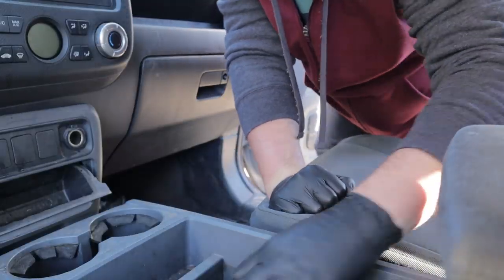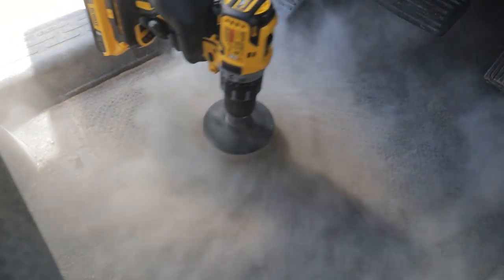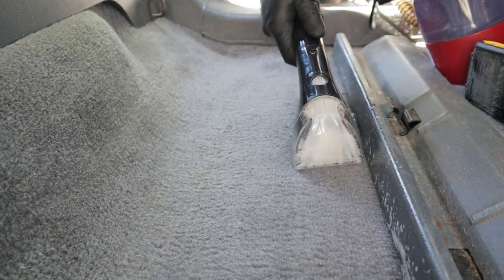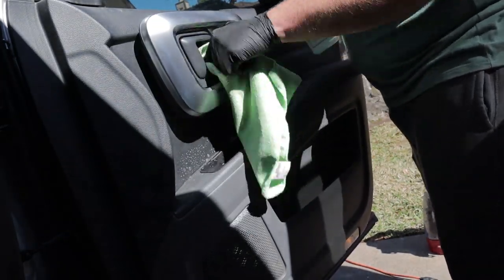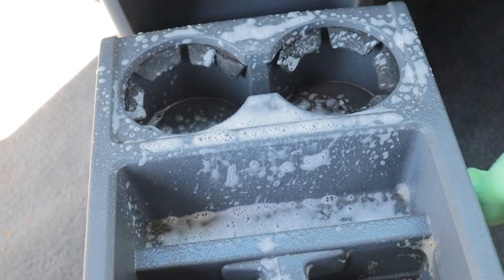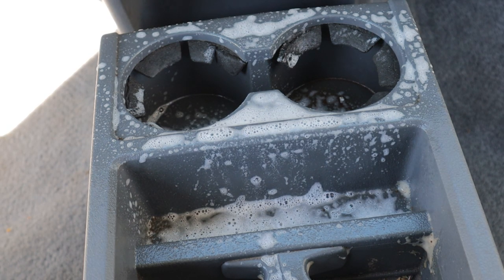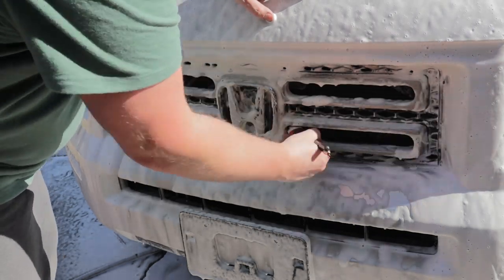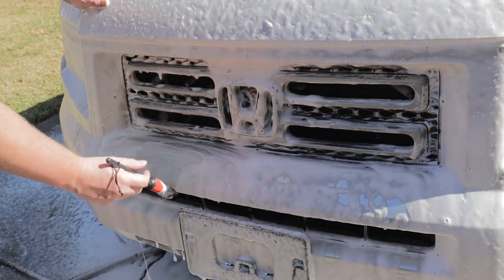Complete Disaster Detail | Satisfying Interior Detail | DIRT OVERLOAD! | Episode 3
Got another one for you today.  This week I have a 2008 Honda Ridgeline truck that was used on a farm for several years and built up some crazy amount of dust and dirt.  Hope you enjoy!

Products used:

Meguiar's Detailer All Purpose Cleaner

Meguiar's All Wheel Cleaner

303 Aerospace UV Protectant

Chemical Guys Mr. Pink Super Suds

Mothers Carpet and Upholstery Brush

Car Detailing Brush Set

Mothers Standard Wheel Brush

Mothers Contour Wheel Brush

Drill Brush Attachments

MATCC Foam Cannon

Chemical Guys Washing Mitt

The Grit Guard Bucket Inserts

Lilly Brush Mini Pet Hair Detailer

All Purpose Spray Bottles

Camera Gear:

GoPro Hero 8 Black Bundle

Canon M50 Mirrorless

Joby 3k Tripod